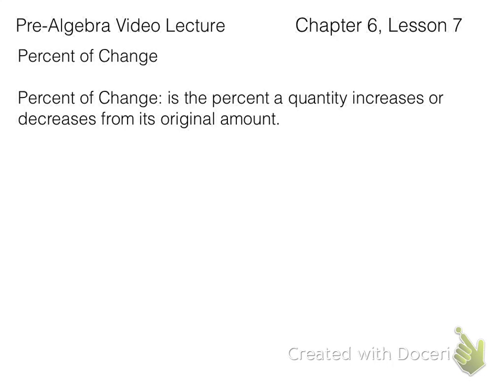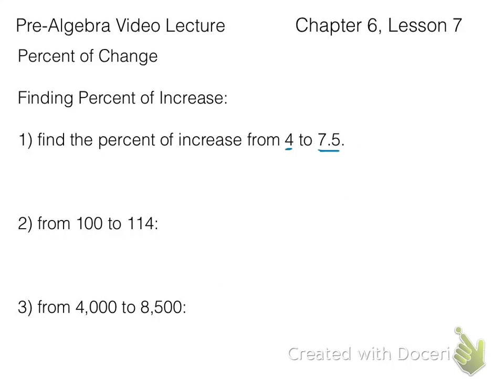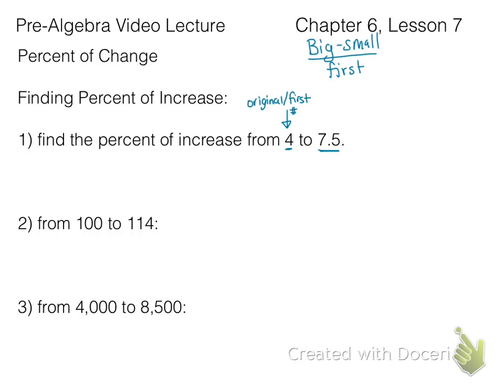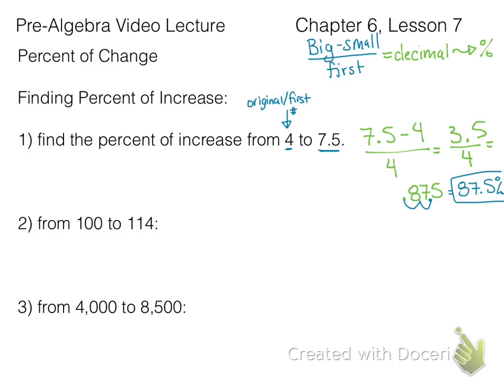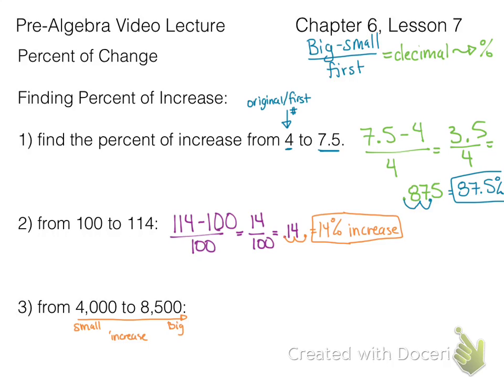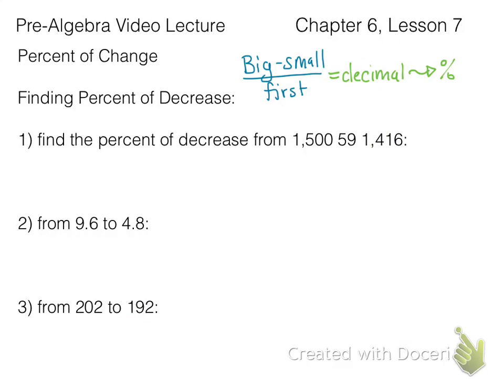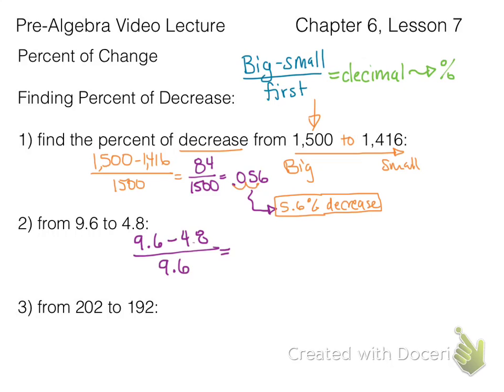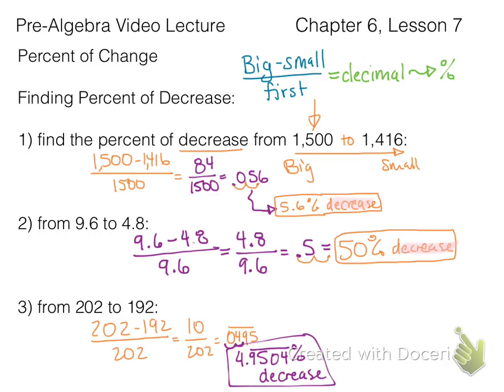Pre Algebra 6 7